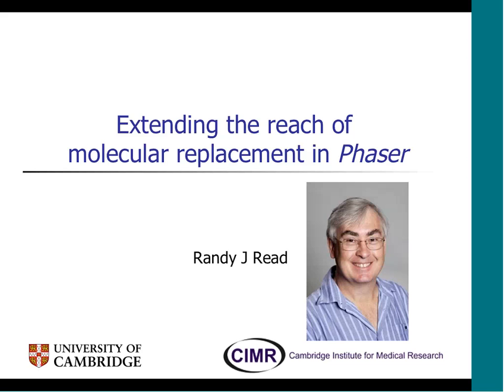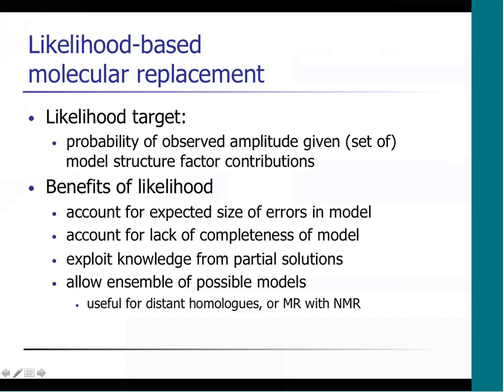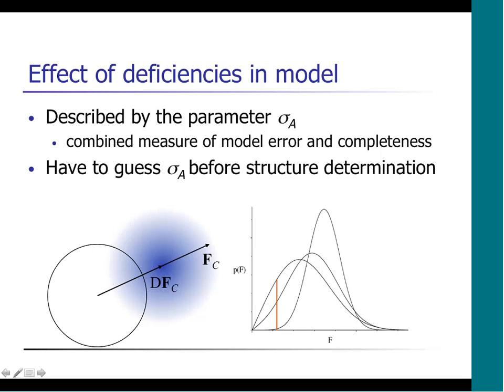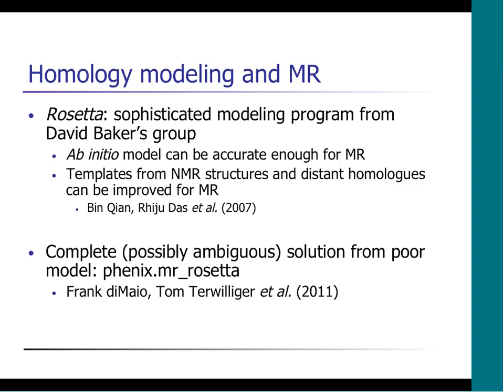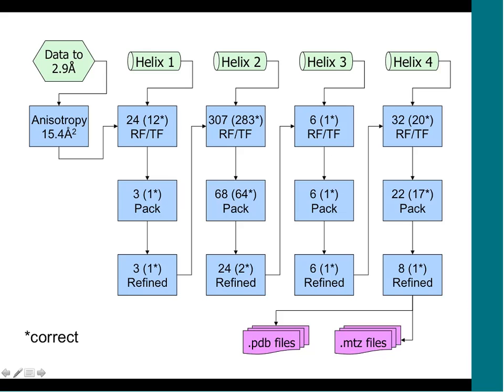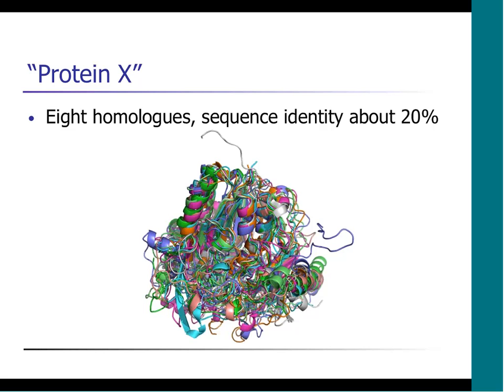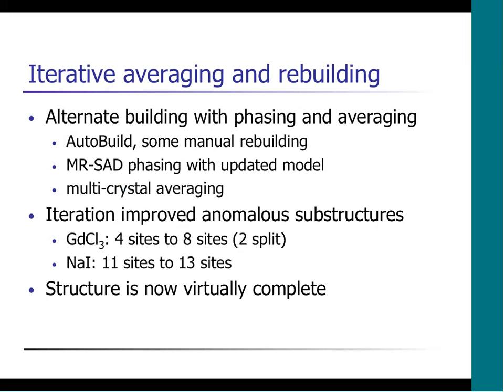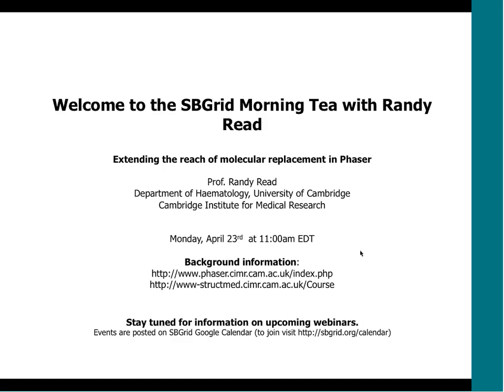Phaser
Topic: Extending the reach of molecular replacement in Phaser
Presenter: Randy Read, Wellcome Trust Principal Research Fellow in the Department of Haematology at University of Cambridge.